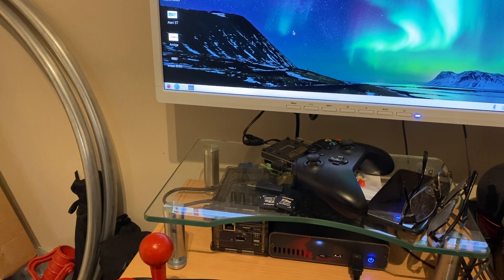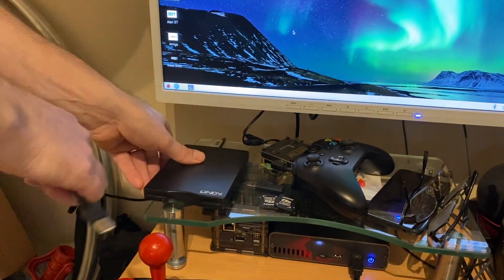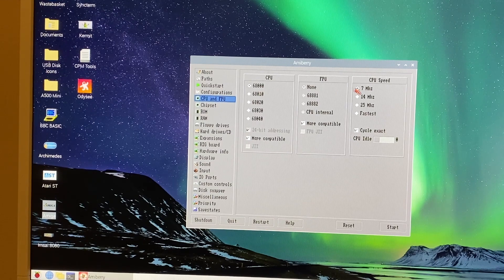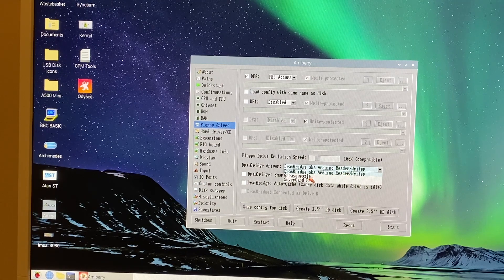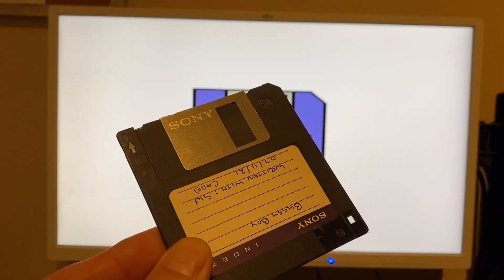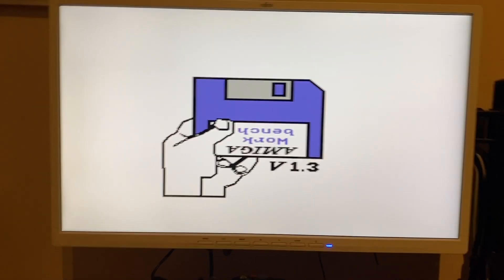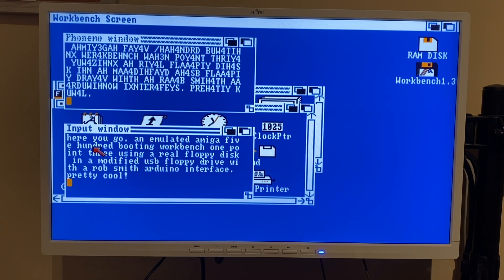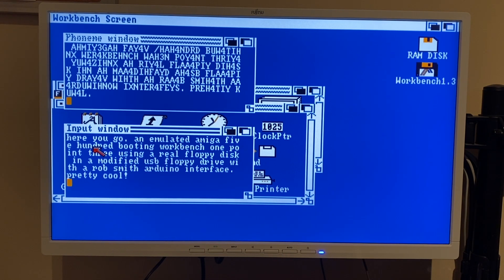Amiga 500 emulated with Amiberry + USB Floppy Drive + Rob Smith Arduino I/F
This video demonstrates an Amiga 500 (or A500 Mini maybe?) emulated using Amiberry with USB PC Floppy Drive modified with a Rob Smith Arduino and booting Workbench and Games (Buggy Boy demonstrated in video).

Kit Used:
Amiberry 5.0
USB Floppy Drive
Raspberry PI 4
Raspberry PI OS Buster
Amiga Workbench 1.3
Buggy Boy

Note: The A500 Mini, at the time of publishing this video, is running Amiberry 3.3  If there is a firmware update which updates Amiberry to 4.1.5 or above, then it may be possible (in theory) to connect a USB PC Floppy Drive to the A500 Mini using the Rob Smith Arduino.